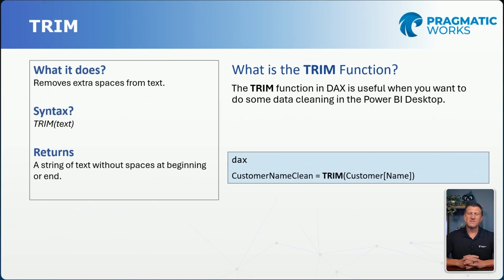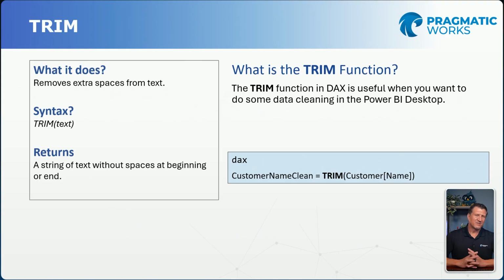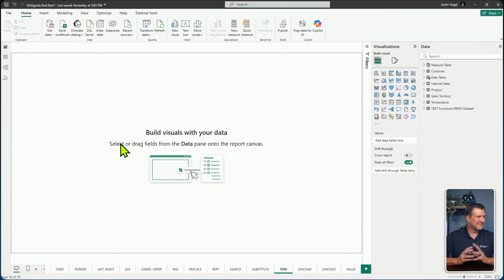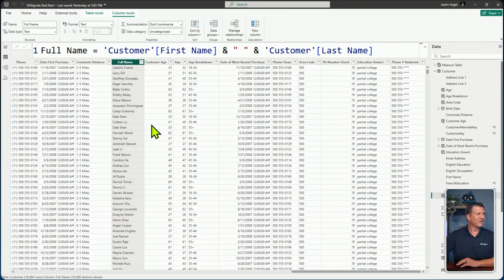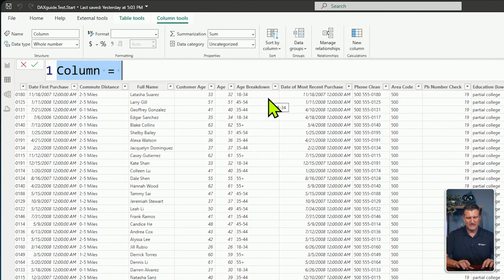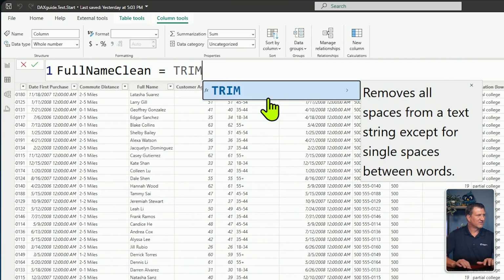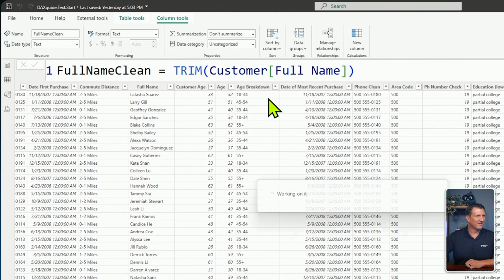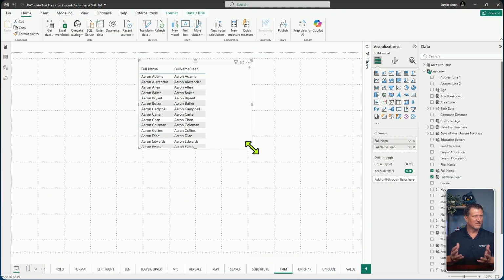Power BI TRIM DAX Function Tutorial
If your text data is misaligned due to leading or trailing spaces, the TRIM function is your go-to tool in DAX. It removes extra whitespace that can cause sorting issues, mismatches, or visual clutter in reports. In this video, Justin shows you when to use TRIM, how to integrate it into calculated columns, and why it’s a must-have for data cleaning in Power BI—especially when working with imported spreadsheets or user input.